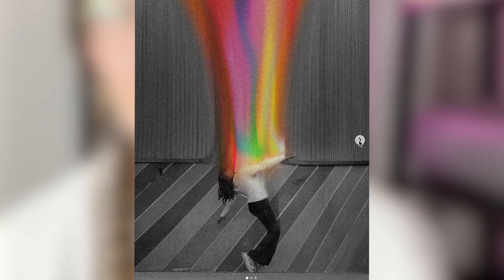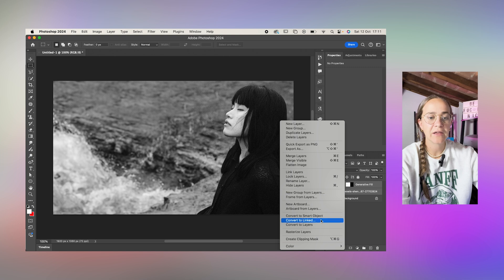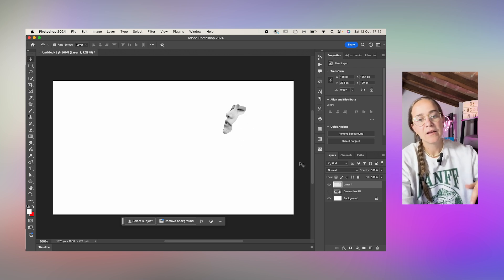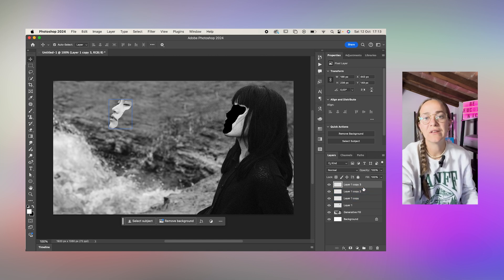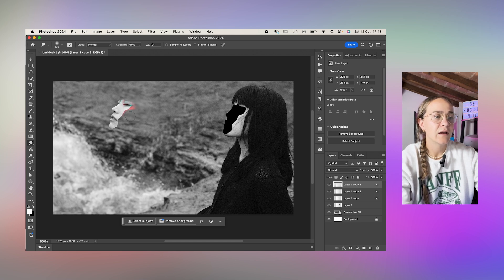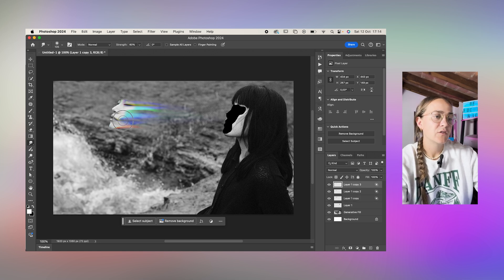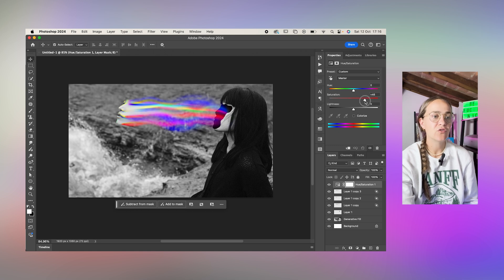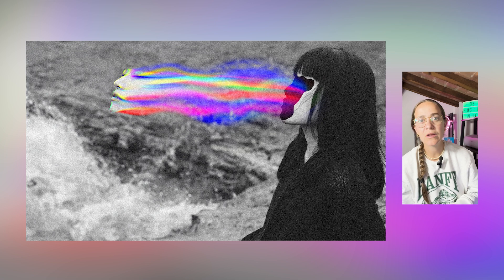Simple RGB Melting Effect in Adobe Photoshop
GRADIENT MAPS | TEXTURE PACKS | TEMPLATES